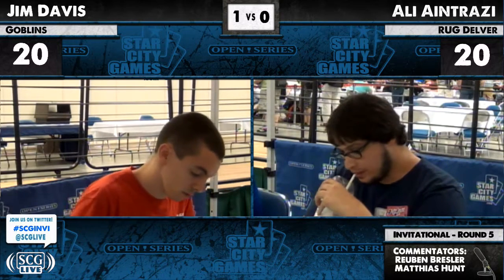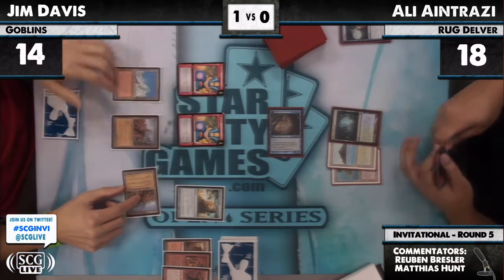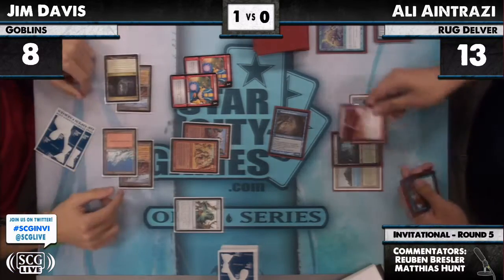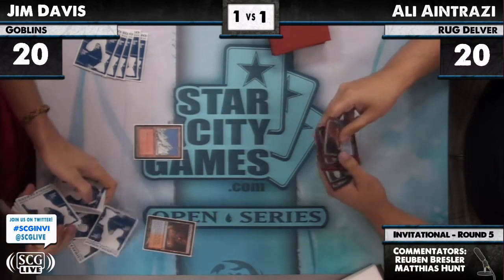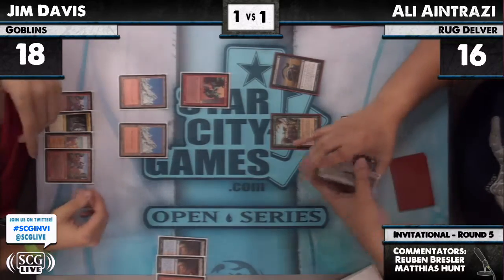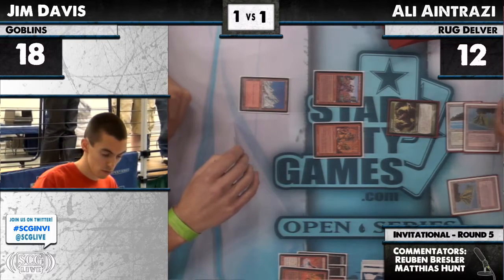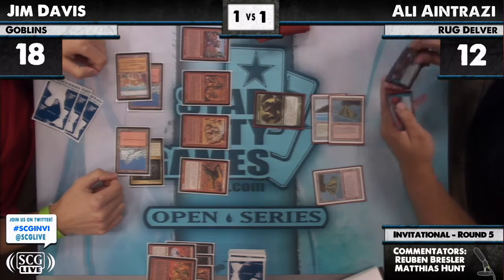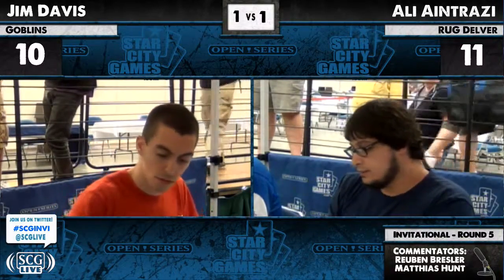Ali Aintrazi vs Jim Davis SCGINVI Legacy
Legacy

Goblins vs Rug Delver